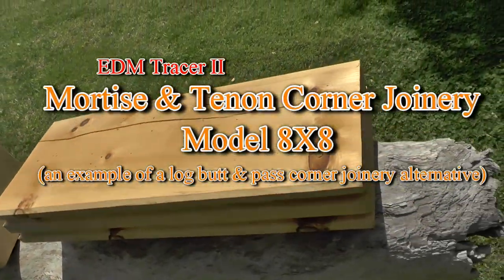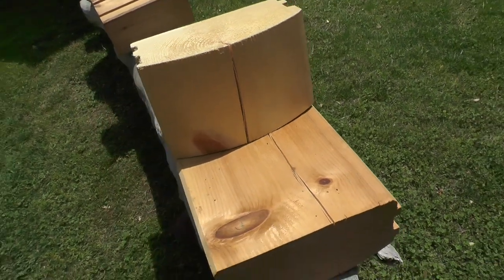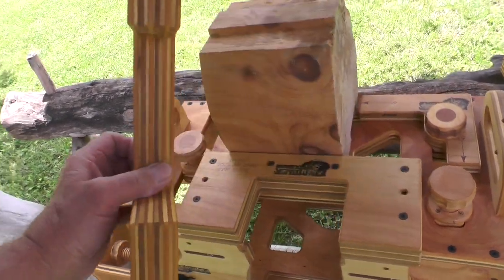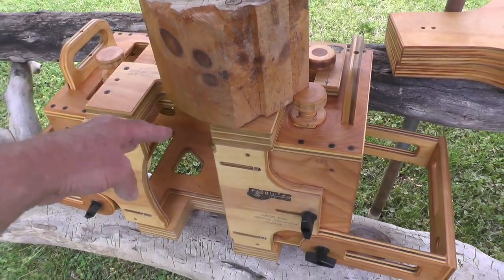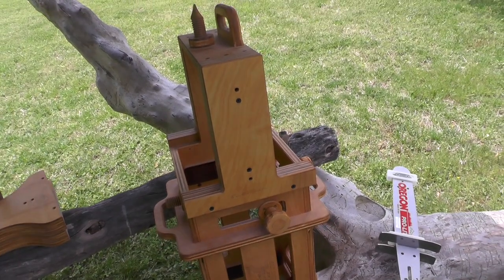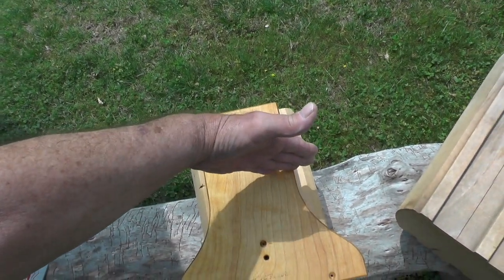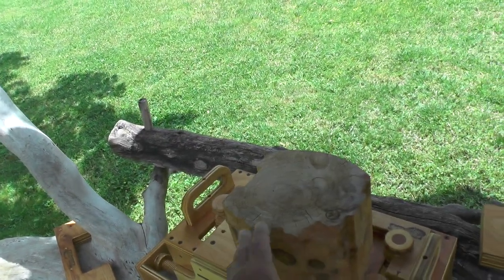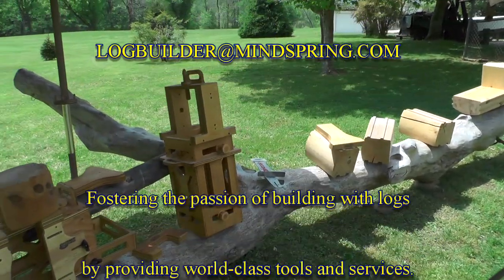EDM Tracer II Chainsaw Guide, Mortise & Tenon Corner Joinery, Husqvarna, Stihl, Wood-Miser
This video is merely an introduction to an alternative method of joining log cabin corners. A matched pair of jigs, (1) mortise & (1) tenon, could easily be used to join cabin logs that have been flattened top and bottom using an EDM Tracer II Chain Saw Guide equipped chain saw. Please notice that no mention is made to the side faces because irregardless of those, a notch into those faces will enable a nice fit of a tenon.

Also note that the shoulders of the tenon can be squared (90 degrees), angled (45 degrees as an example) or rounded as illustrated in the video.

Jig sizes can vary but are typically designed as 8X8, 10X10, 12x12 etc but can be made for any size workpiece (log). The jig can be set up to locate of the bottom (or top) as is typically the case and by either a side of the workpiece or a center-line (as would be the case of a live-edged workpiece on both the inside & outside; maybe even with bark?. Not advised but mentioned as an illustration.

As with any tooling, inquiries are welcomed and appreciated.